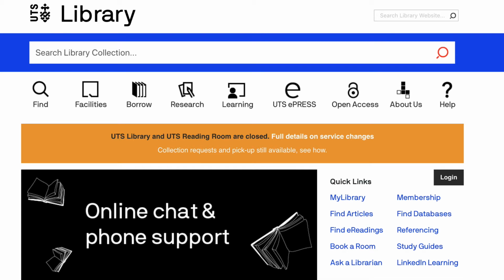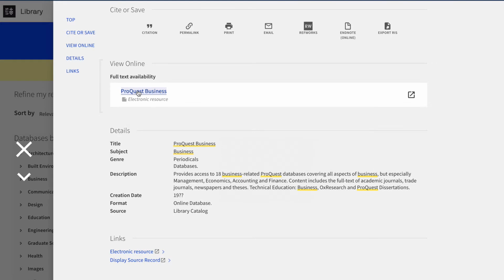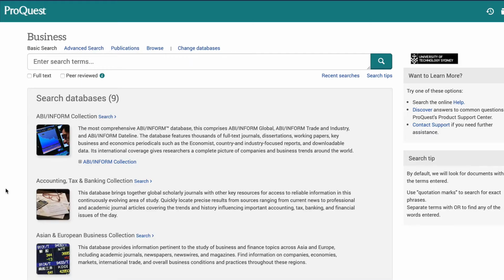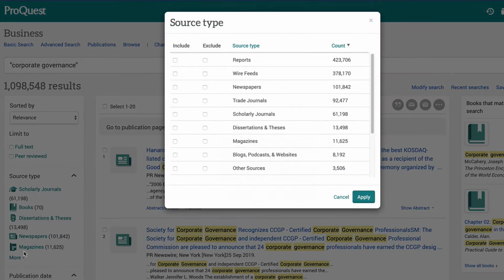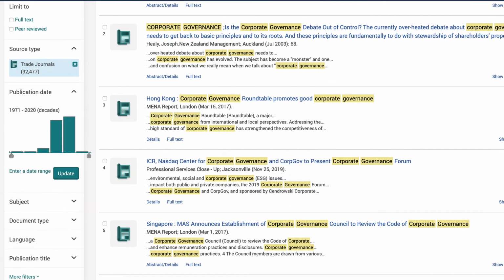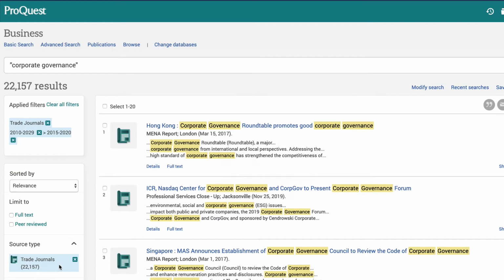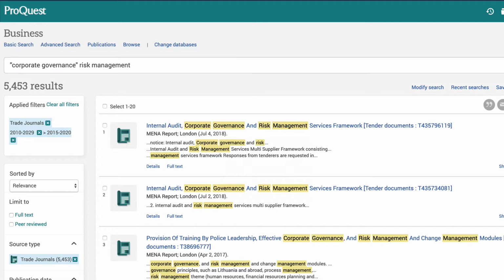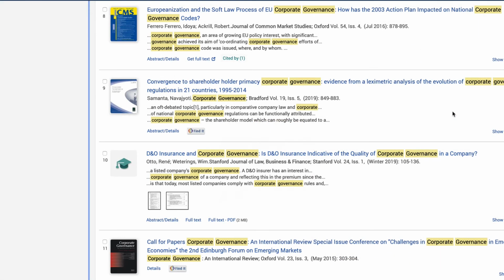Proquest Business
Hello and welcome to UTS Library's tutorial on using Proquest Business.

Copyright: UTS